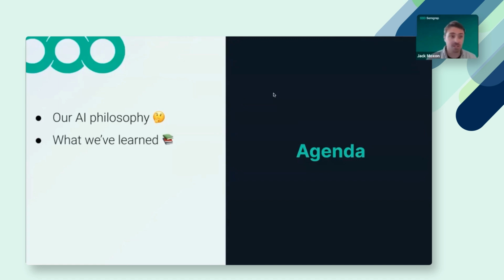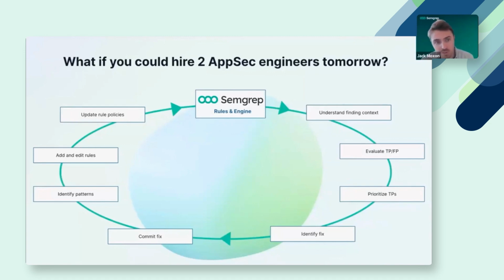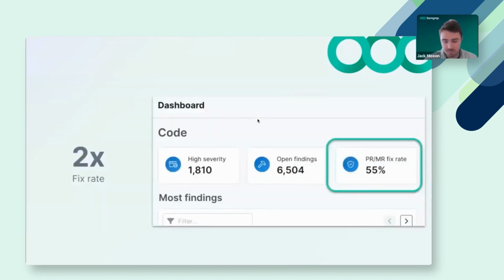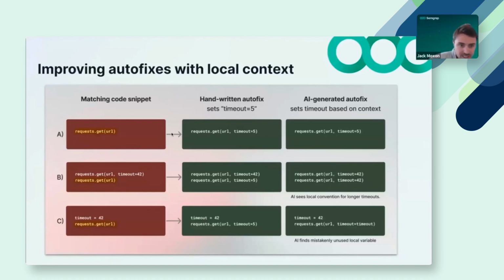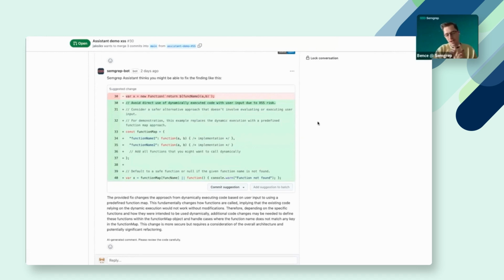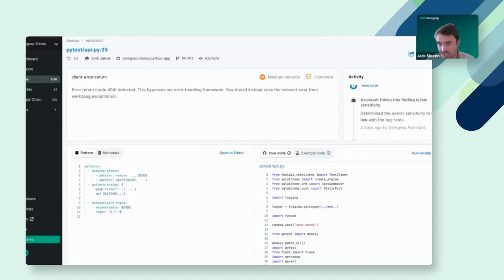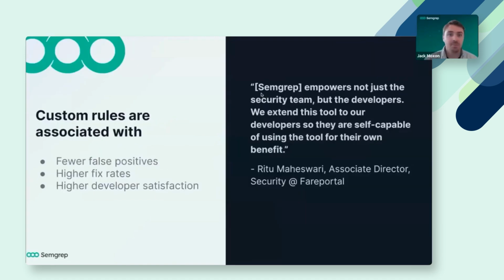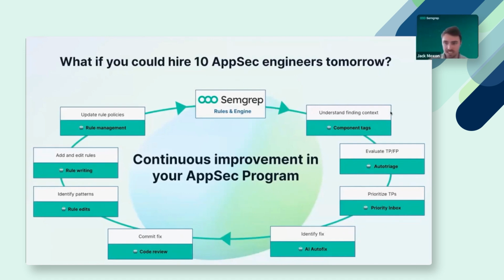AI-Powered AppSec: Automating Prioritization, Triage, and Remediation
Imagine if you had an unlimited budget to expand your AppSec team. With AI and Semgrep Assistant, you don’t need to hire more engineers to scale your program.

Join Jack Moxon, the Product Manager for Semgrep Assistant, to discover how LLMs are transforming the way security engineers and developers handle triage, prioritization, and remediation tasks.

In this session, you’ll explore:

The role of generative AI in improving SAST results

Semgrep’s approach to using AI to support security teams

How Semgrep Assistant automates and accelerates security tasks